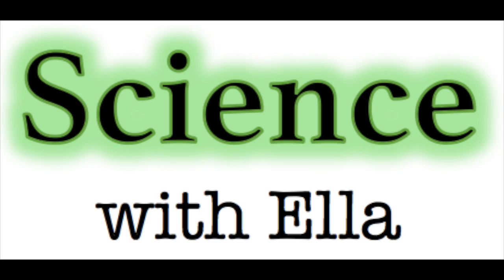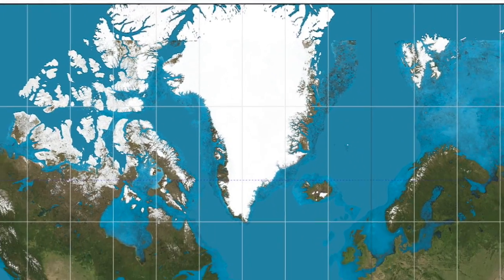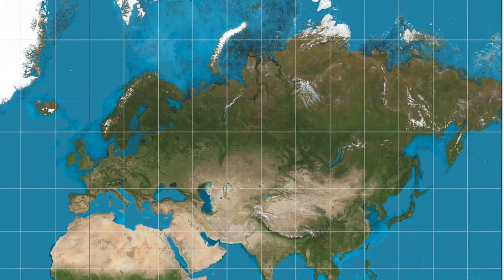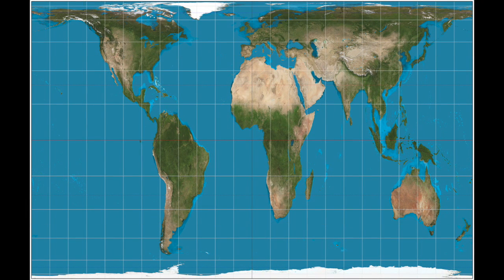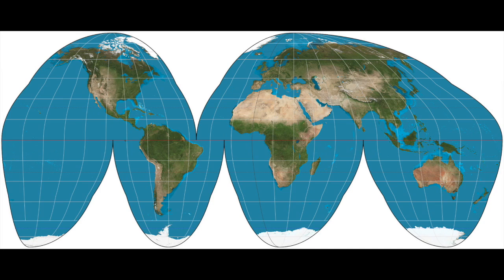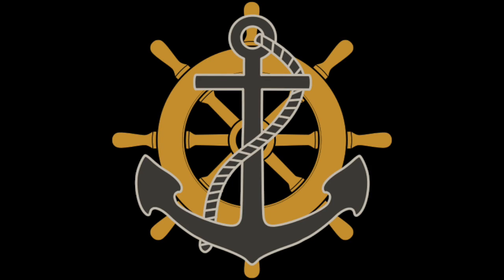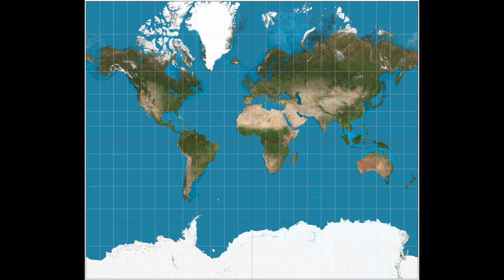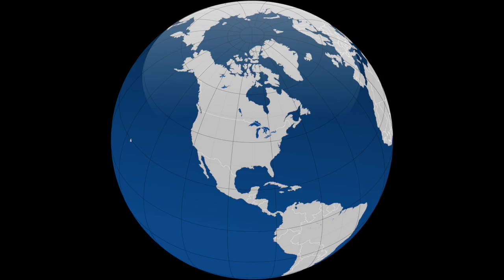The Truth of Maps (The Mercator Projection) |ScienceWithElla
Don't let maps trick you- the Mercator projection isn't what it seems to be.

Edit: Jan Mayen is pronounced incorrectly in the video